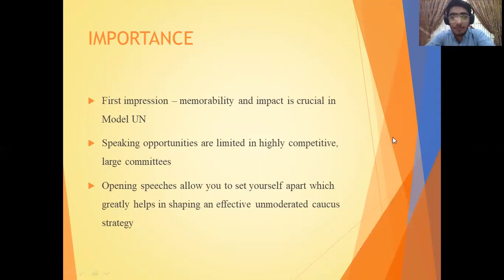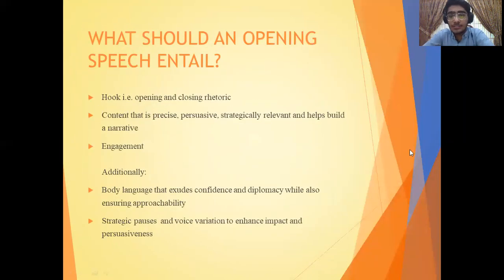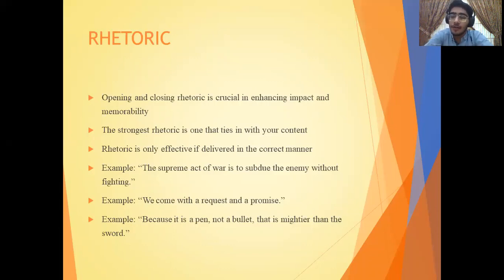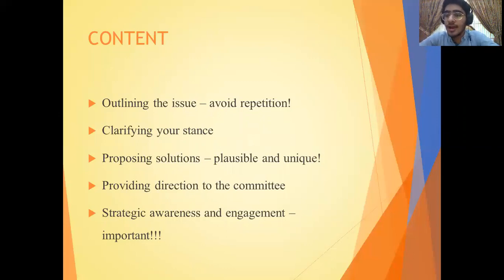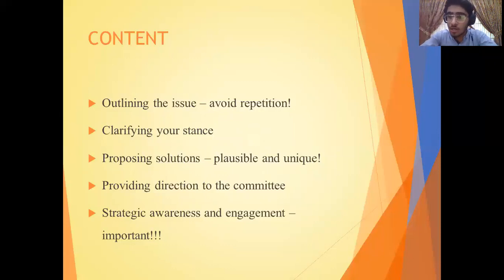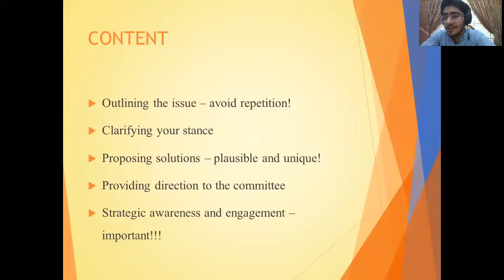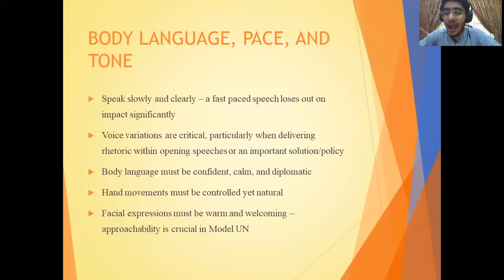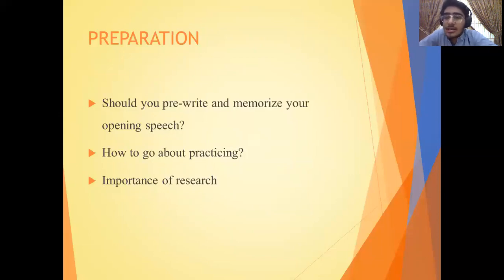Opening Speeches, with Shahmir Ahmad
Shahmir is a rising sophomore at LUMS and will be serving as one of the Under Secretary Generals for LUMUN 17. You will always find him juggling multiple internships, organizing several meetups, and yet scoring the highest marks in every class. A die-hard Misbah-ul-Haq fan, Shahmir is one of the most generous and approachable people with a million-dollar smile. He has been involved in MUNs and public speaking for a while now, and has had the opportunity to try out several committees. Whether it’s UNSC at LUMUN or a Crisis committee at MUNTR, Shahmir has done it all! Watch him provide insight on how to deliver opening speeches as part of our Model UN Training Platform!

0:00 Introduction
1:30 Importance
4:02 Structure
5:50 Rhetoric
7:46 Content
14:54 Body Language, Pace, and Tone
17:32 Preparation
20:22 Conclusion